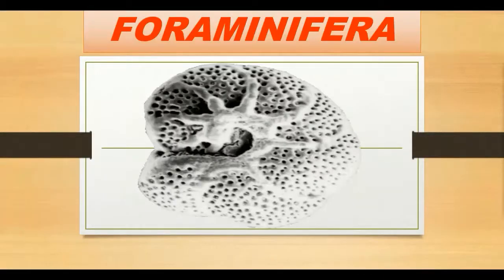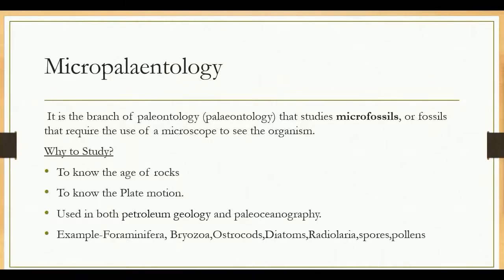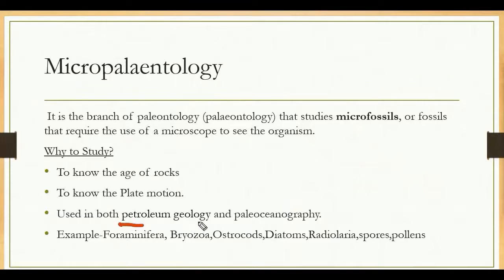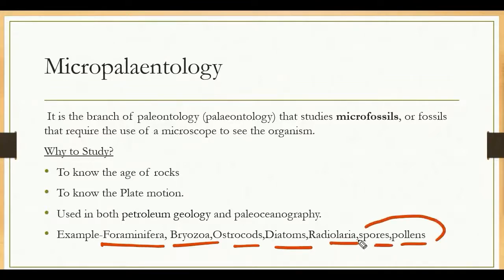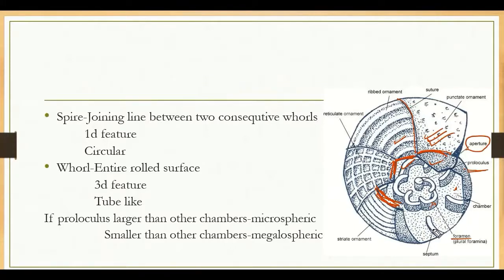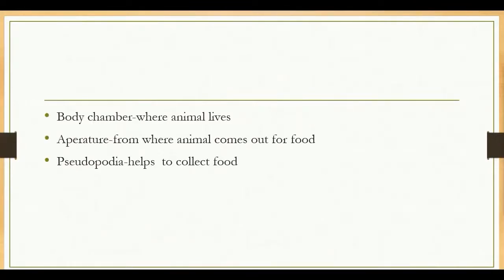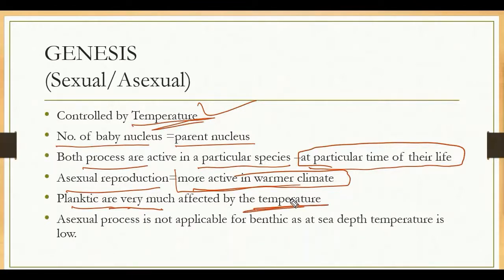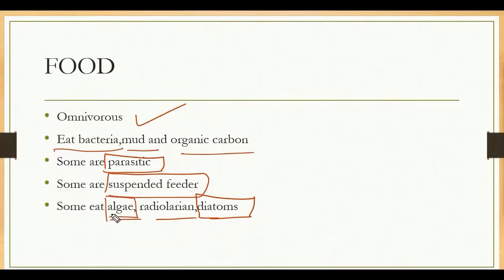MICROPALAENTOLOGY:FORAMINIFERA by Atharva Complete Education (In Odia)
Foraminifera:Morphology,Genesis,food,Significance